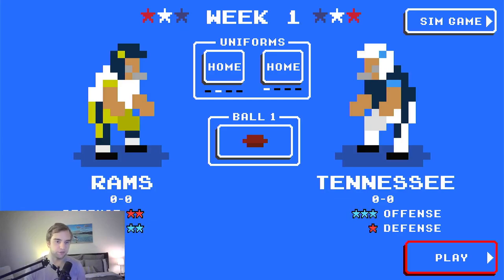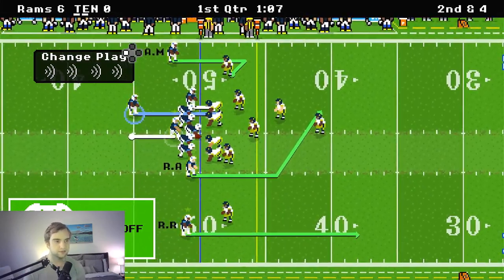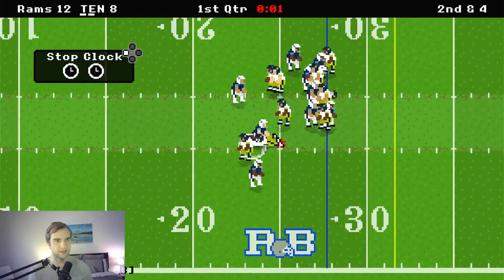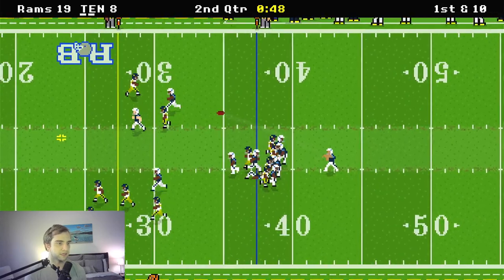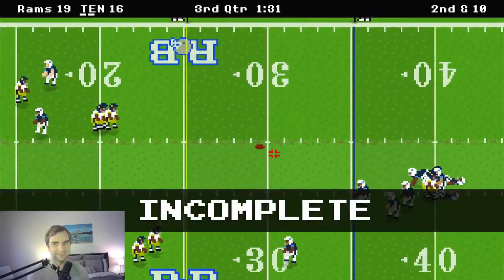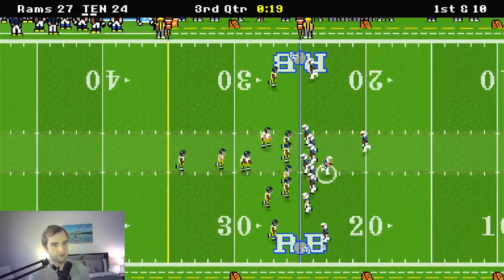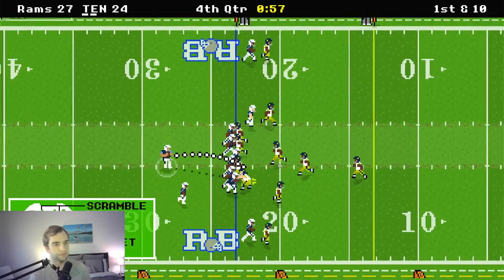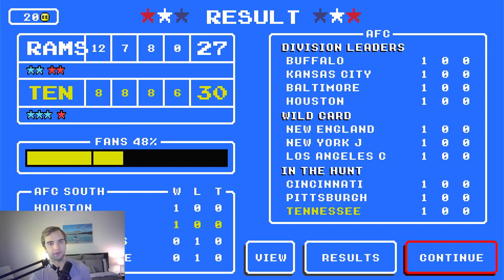Recreating Super Bowl 2000 in Retro Bowl: Tennessee vs St Louis Rams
This is the first super bowl in a series of super bowls where I play as the losing team and try to rewrite history.